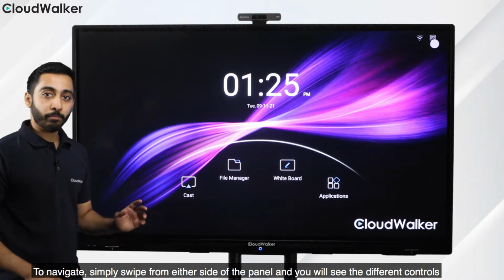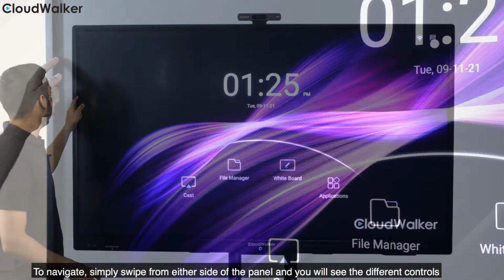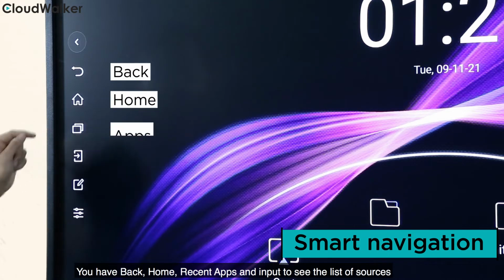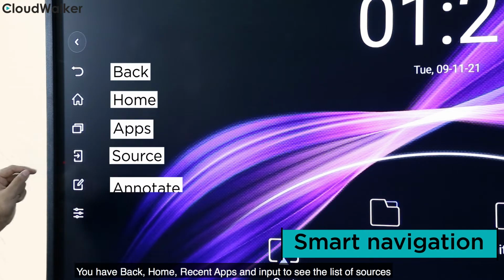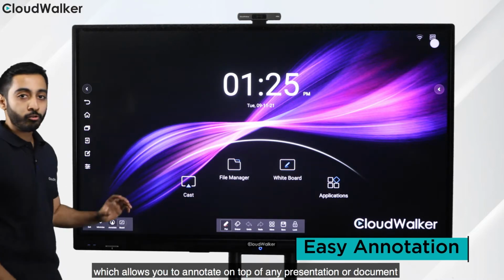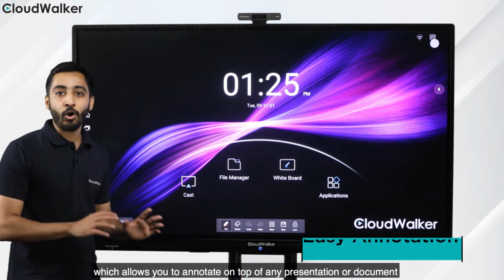CloudTouch Interactive Intelligent Panel Demo 2022 – Homepage & Navigation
Let’s get to know the latest CloudTouch 8100 series, Interactive Flat Panel Display in detail.

CloudTouch offers various customisation options for homepage including setting up your company wallpaper, displaying your company or university logo, adding date & time, changing wallpapers of the display & much more.

Also, quickly access the main applications (digital whiteboard, app drawer, annotation mode & more) directly from the homepage without navigating any further. Thanks to the Smart Navigation experience of the CloudTouch.

A smarter solution for meeting rooms, conferences rooms, boardrooms, and classrooms to have engaging presentations, brainstorming and collaborative environment.

Book a free demo with us now!